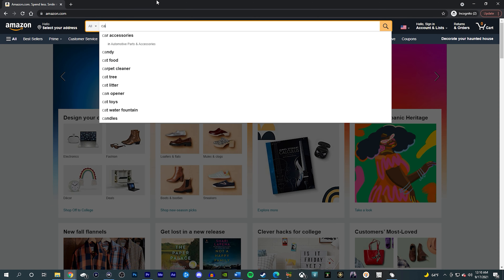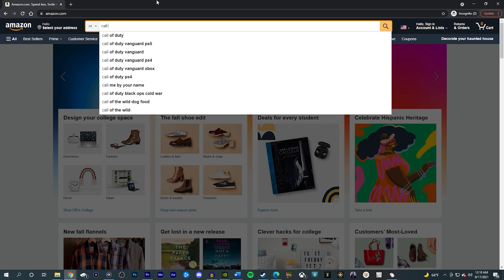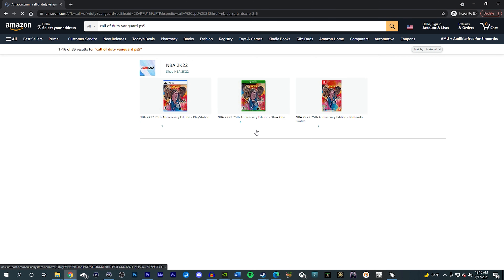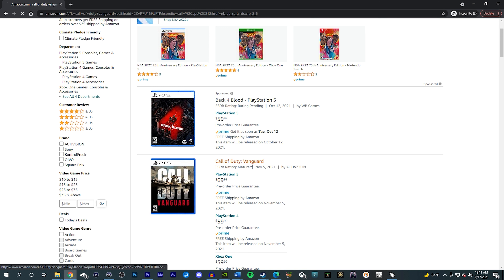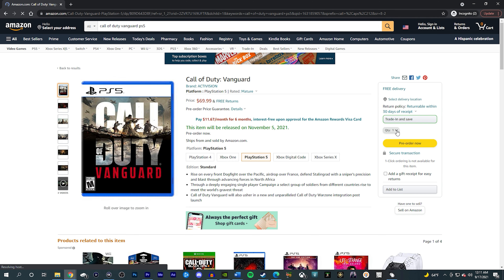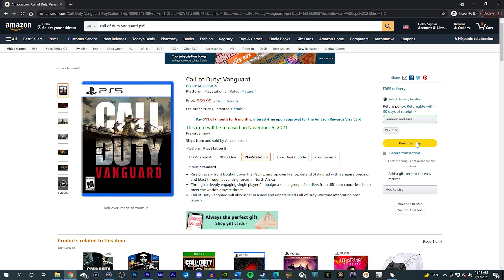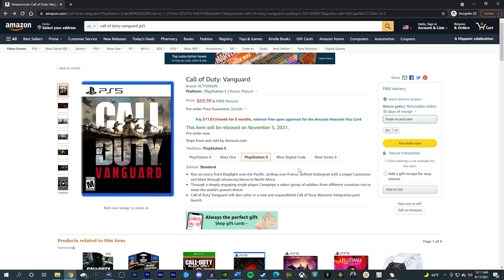How To Get FREE CALL OF DUTY VANGUARD BETA CODES!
How To Download the CALL OF DUTY VANGUARD BETA' for FREE on PS4, PS5, XBOX ONE & XBOX SERIES S/X! Call of Duty VANGUARD FREE BETA TUTORIAL.
Call of Duty Vanguard Gameplay! Check out gameplay in COD Vanguard!